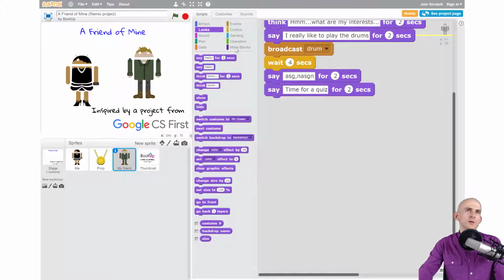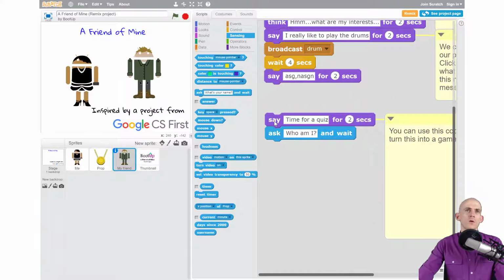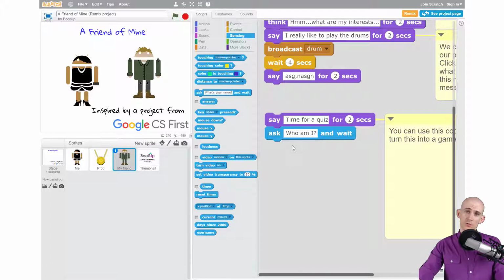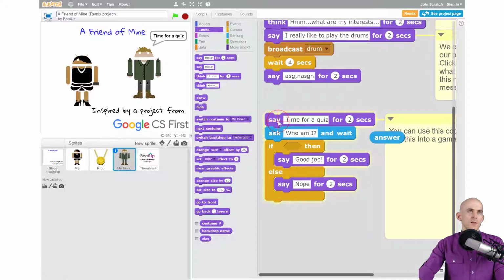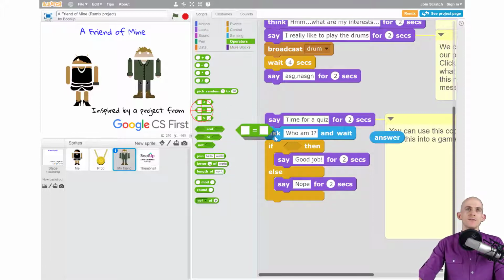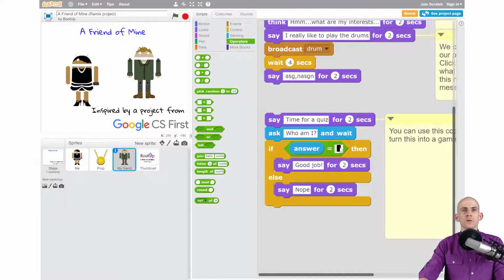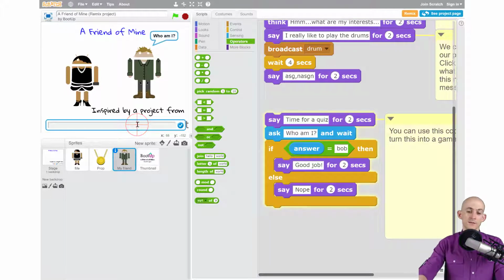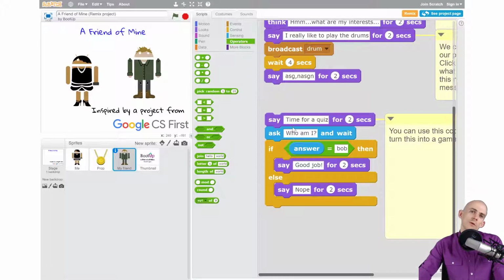A Friend of Mine - Who am I game (Scratch 2.0)